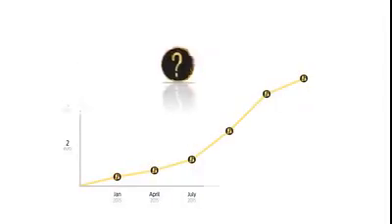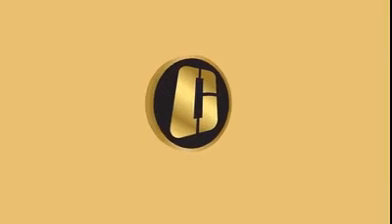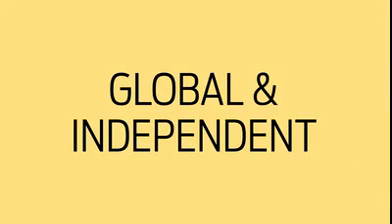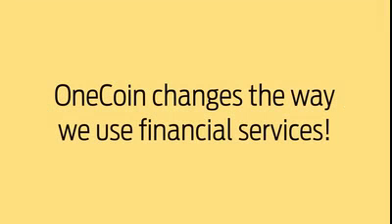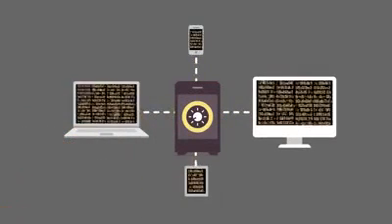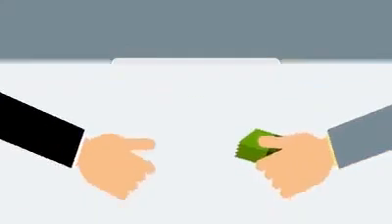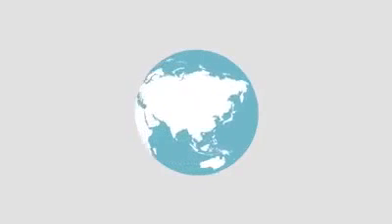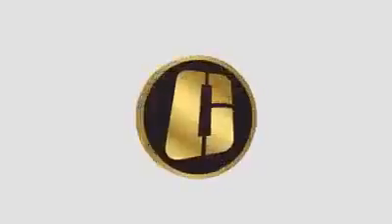What is cryptocurrency - OneCoin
Basic introduction into the OneCoin cryptocurrency